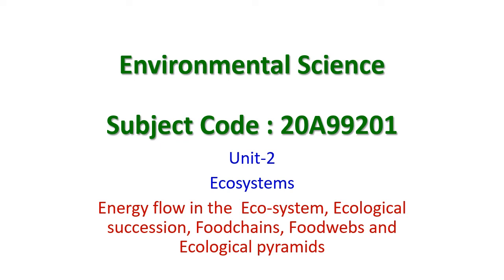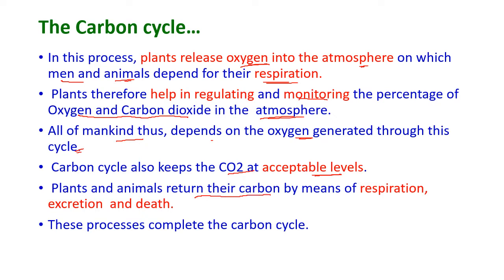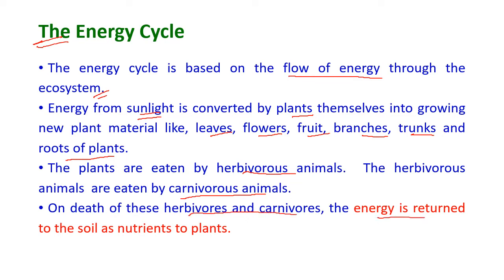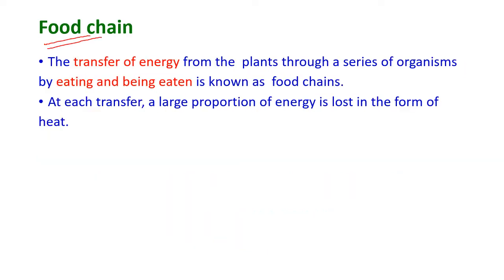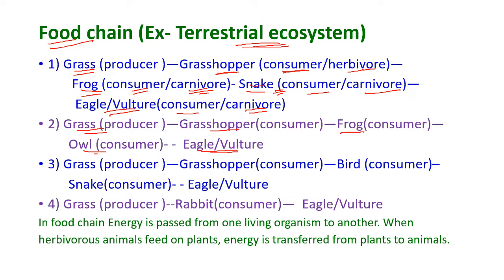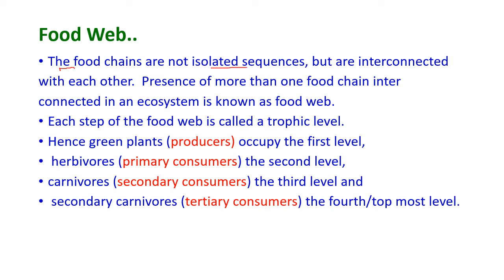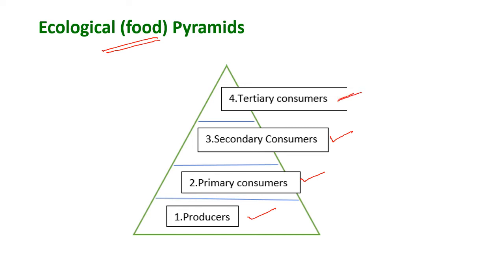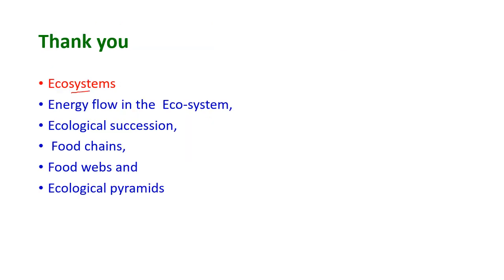EVS Unit-2 Ecosystems Energy flow- Ecological succession, Foodchains, Foodwebs Ecological pyramids